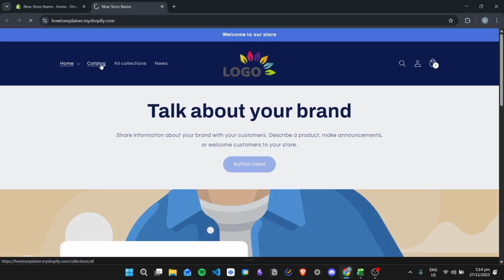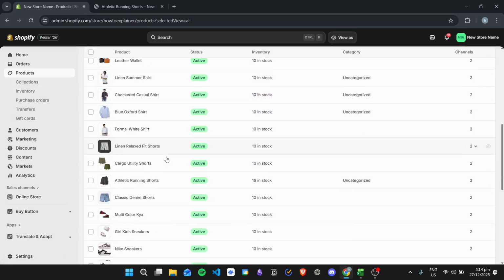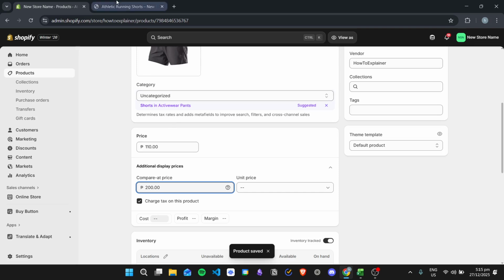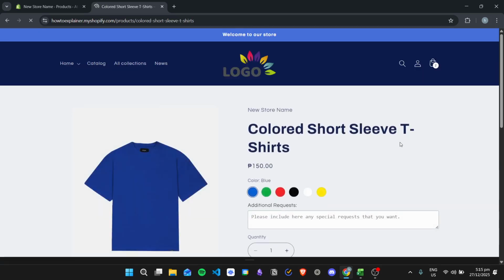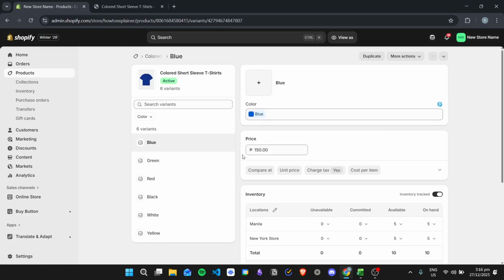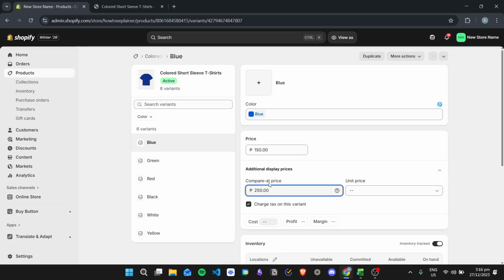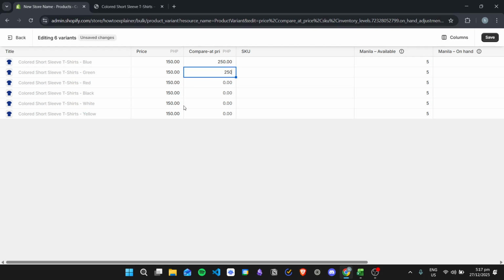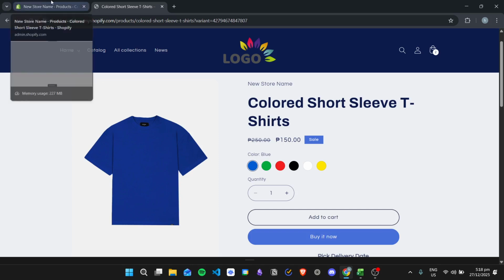How to Fix Compare Price Does Not Appear in Shopify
If you are looking for a video about How to Fix Compare Price Does Not Appear in Shopify, here it is!